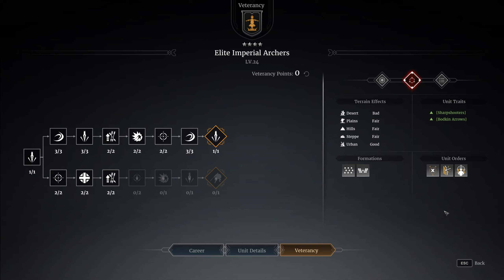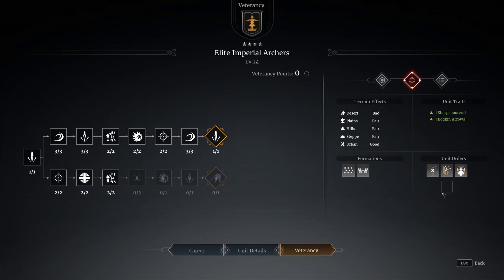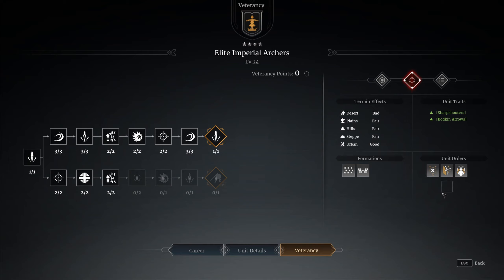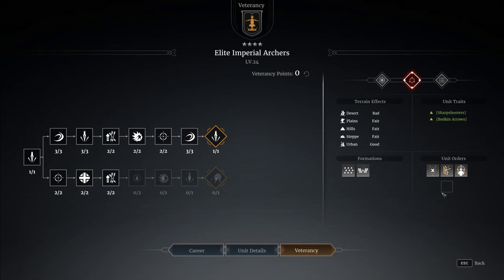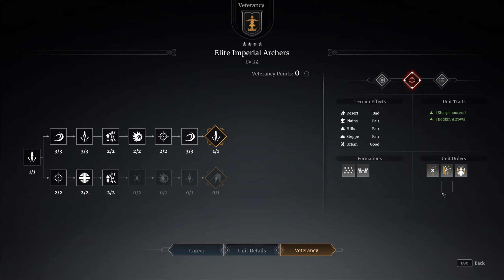Conquerors Blade Imperial Archers Mastery OP!?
Conquerors Blade - Imperial archers are one of the next units to get the mastery system, and with it, they've become absolute power houses when dealing with heroes and units! I cover everything you need to know about them in this video. What are your thoughts?

Want more Conquerors Blade gear? Buy a market pack here and use code CoffeeFuelled